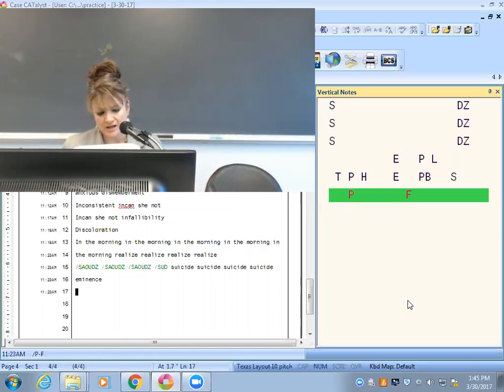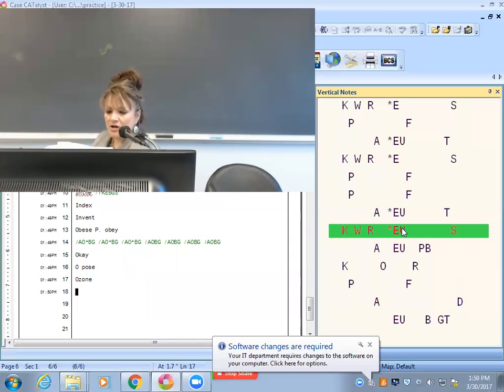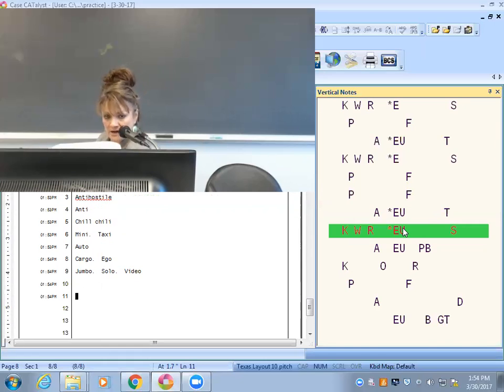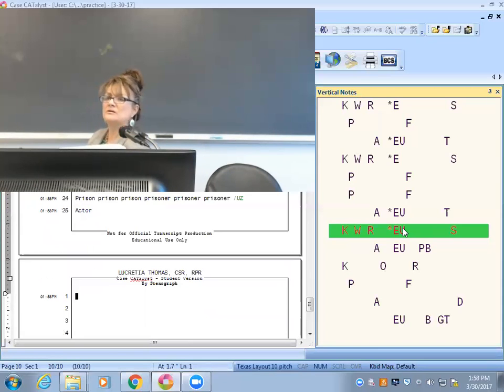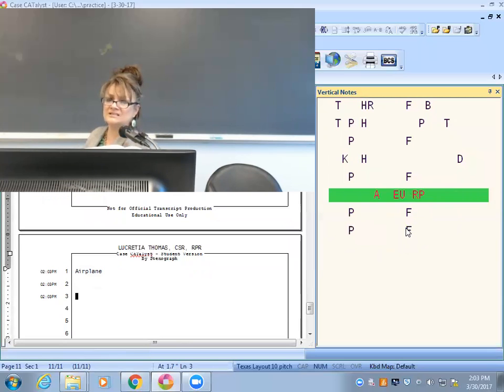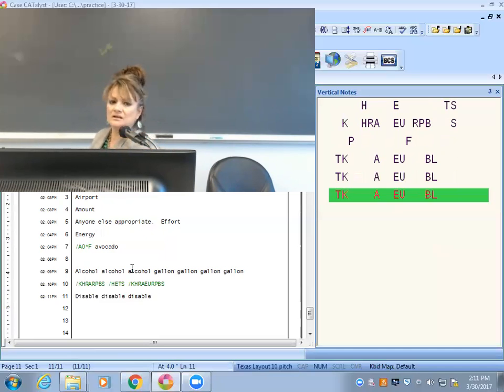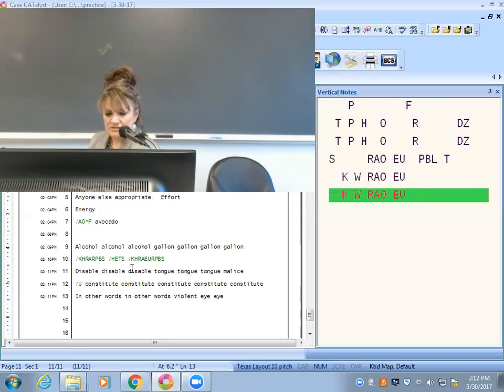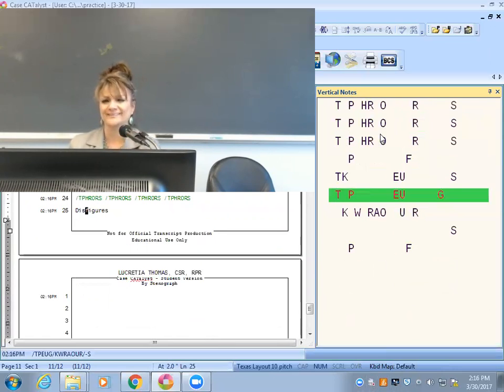4 5 17 Rev Lesson 35 JC Test